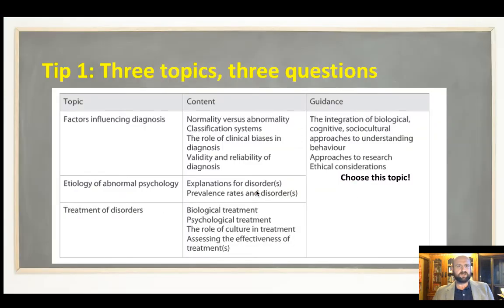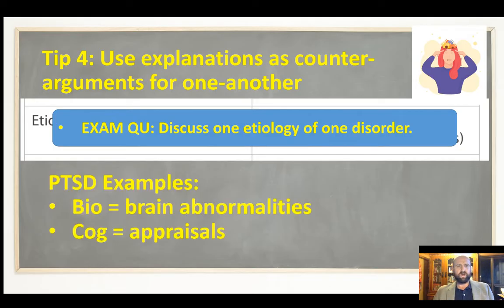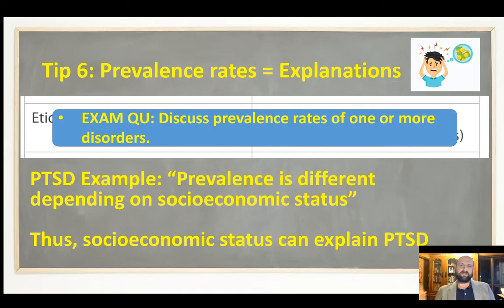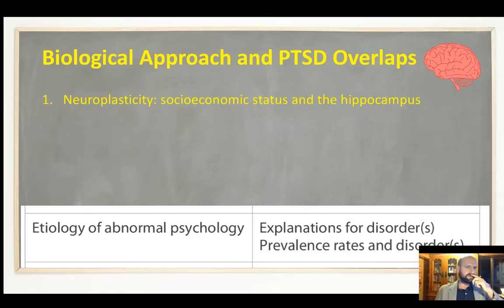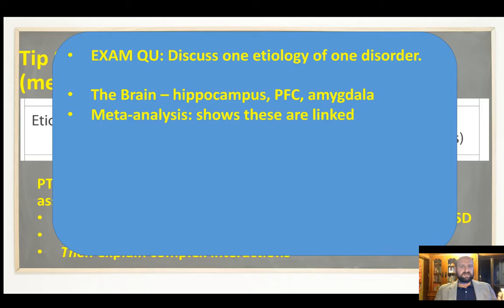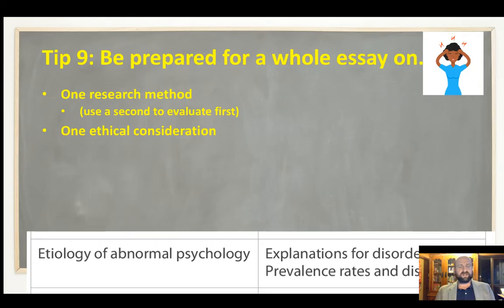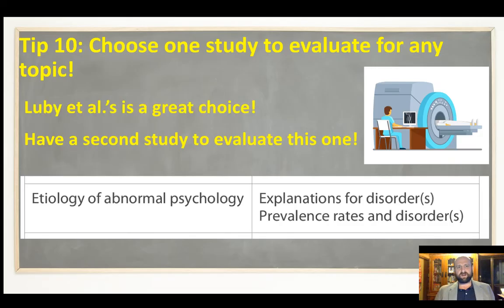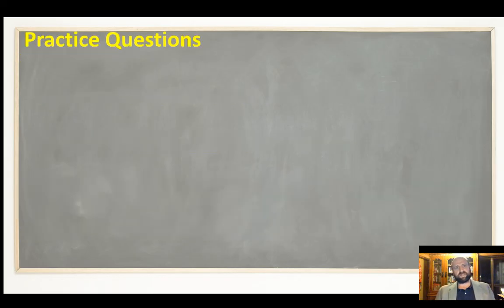IB Psychology Exam Tips - Abnormal Psychology-Etiologies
Ten + tips to help you with Paper 2, Abnormal Psychology.